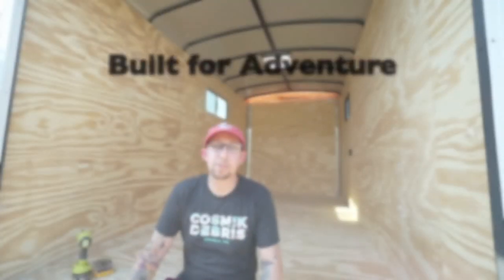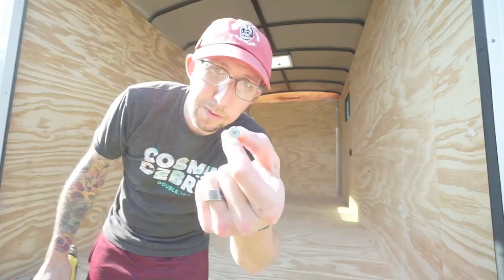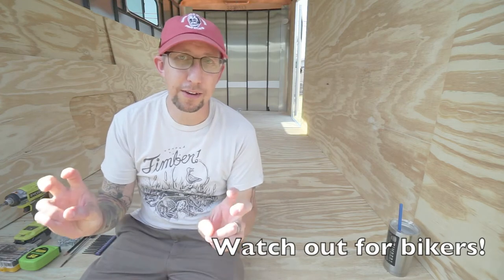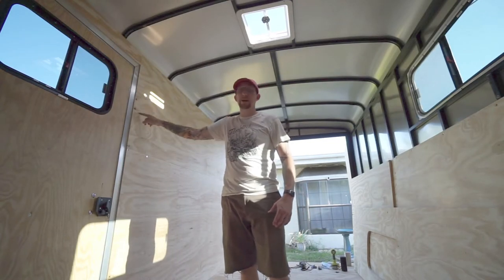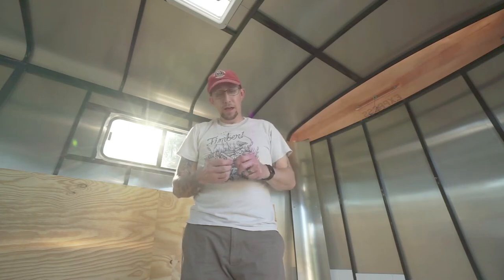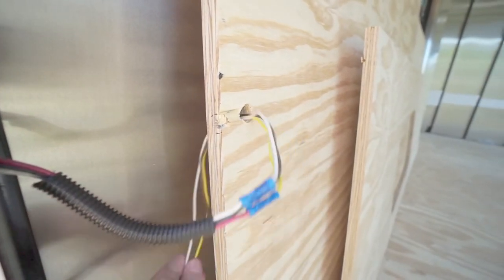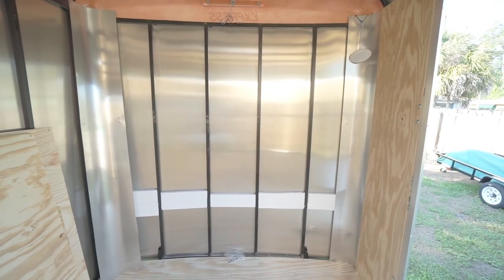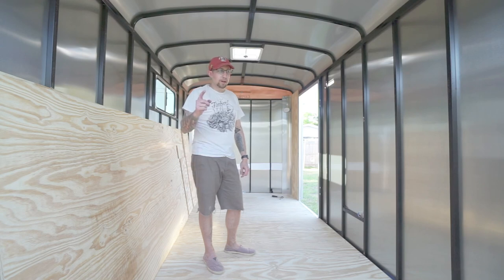Cargo Trailer Camper Conversion - What did I find behind the factory walls in my cargo trailer?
Follow along as I convert a cargo trailer into a custom camper.

In this video I remove the factory installed plywood walls. There were a couple of issue I ran into, but overall it wasn’t that difficult.

After the plywood is down, I’ll show you what’s behind the walls and how the trailer was constructed.